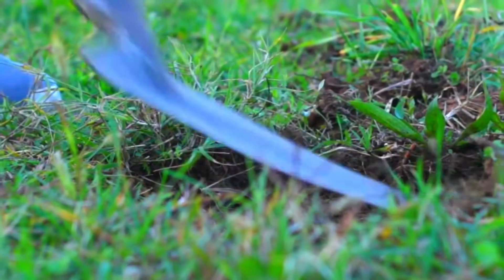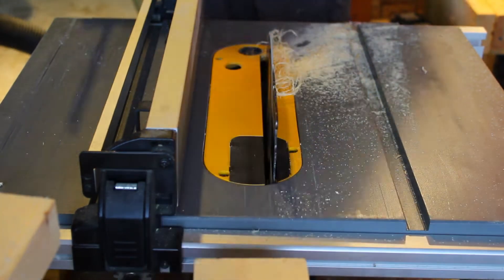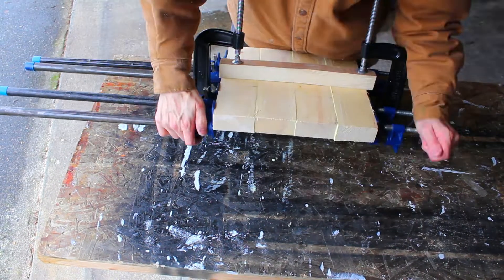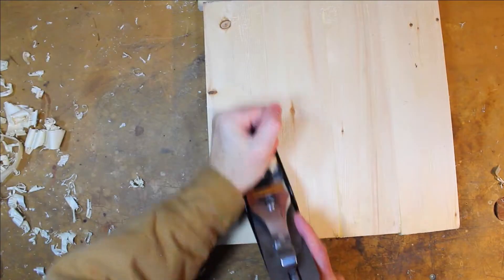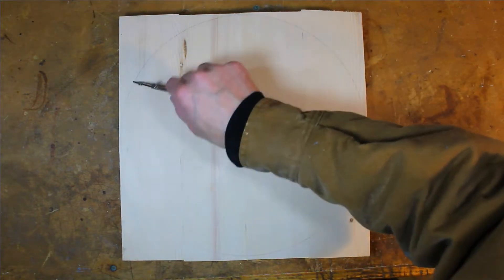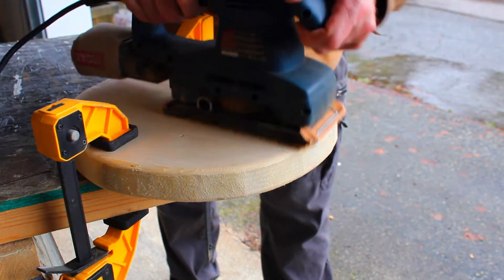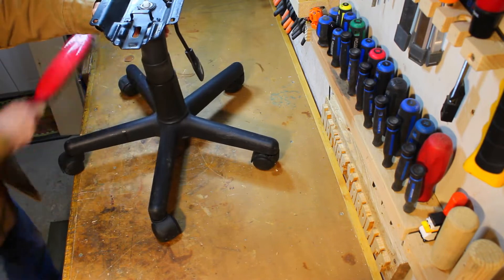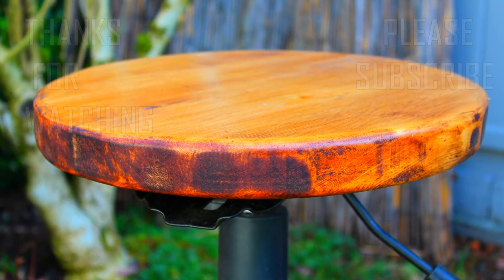How To Build a GARDEN STOOL - Using Old Office Chair Base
In this video , I build a useful garden stool using an old office chair base.  This step-by-step project shows you how to prepare wood, laminate it, cut it and stain it.  The stool has wheels which means it is also great for the garage work shop.